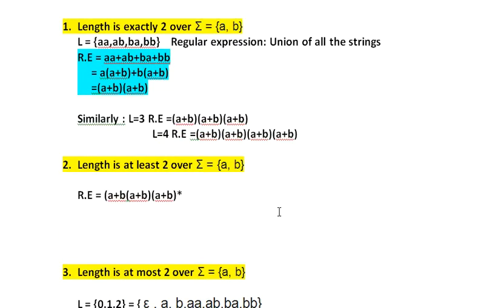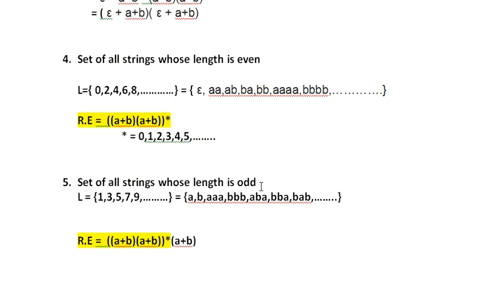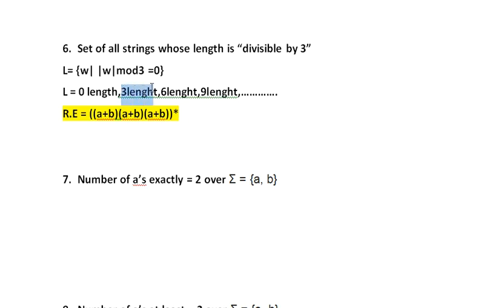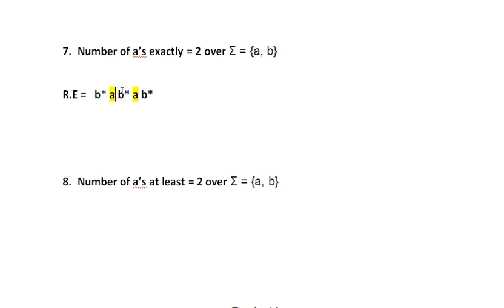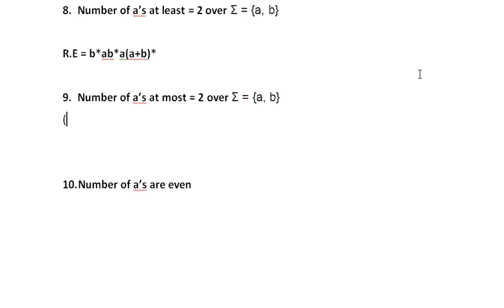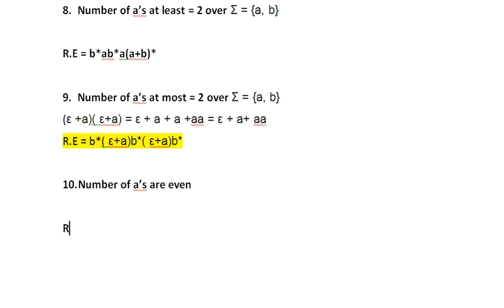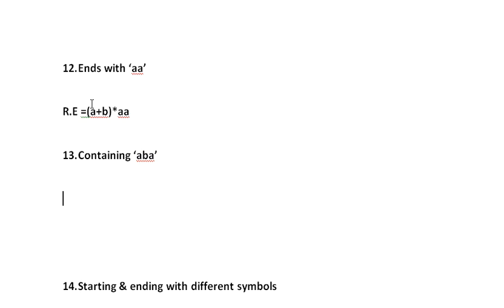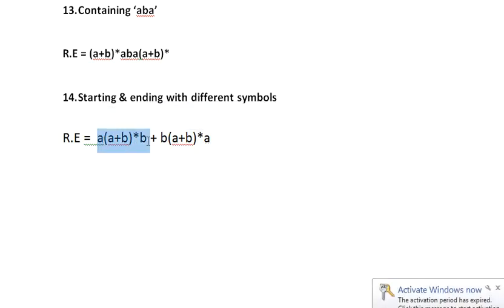(34) UNIT 2 : EXAMPLES ON REGULAR EXPRESSION FROM REGULAR LANGUAGE: LECTURE 3 #2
This video explains various examples on finding a regular expression from a regular language.